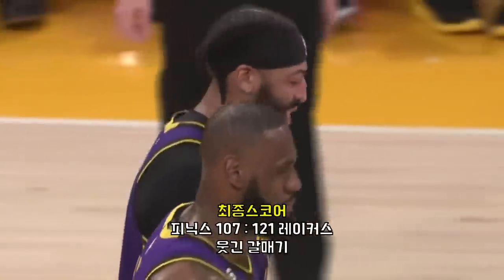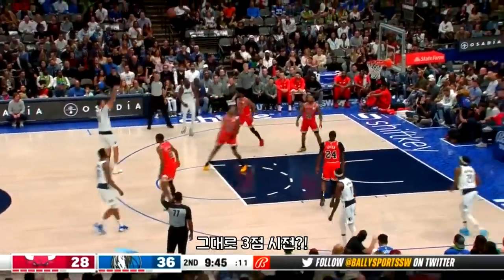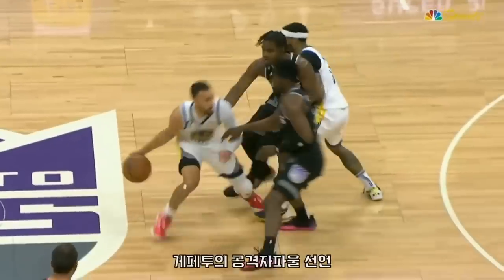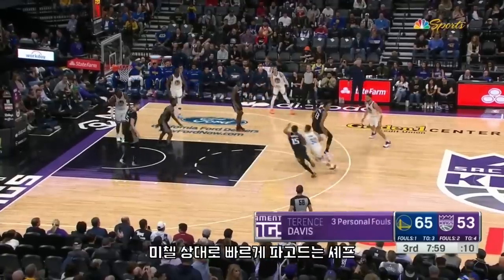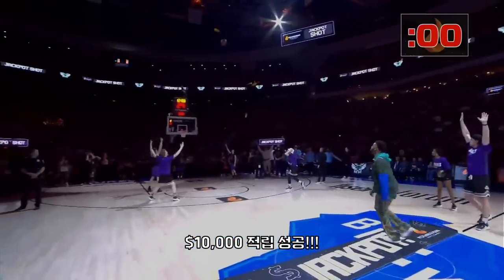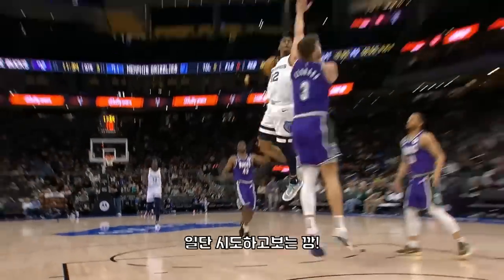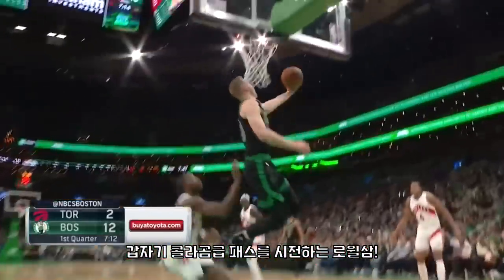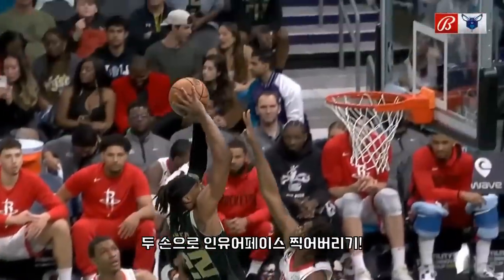아직도 남아있는 그의 기운! 😨😨😨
역시버럭신! 😎

감사합니다! 🙏